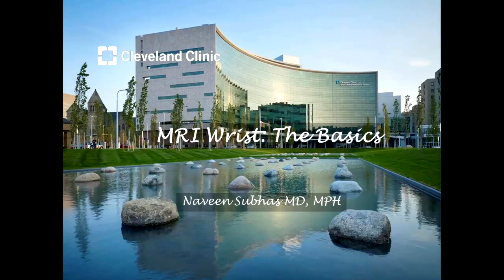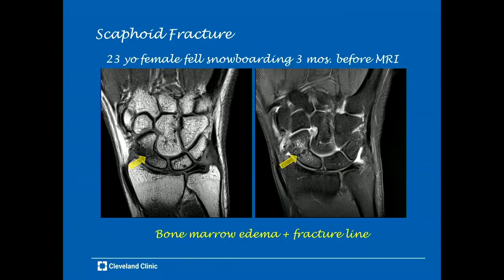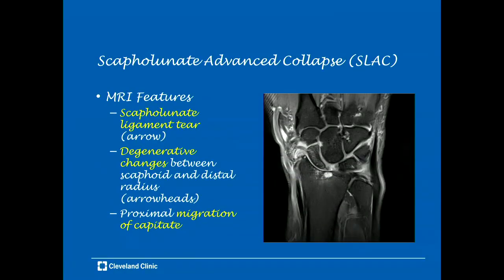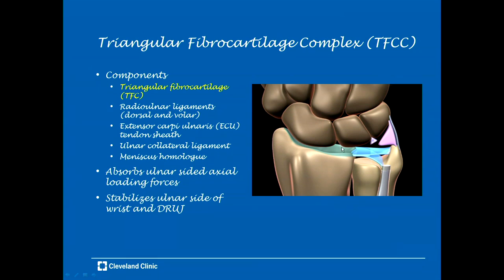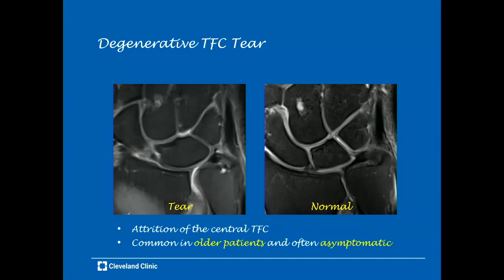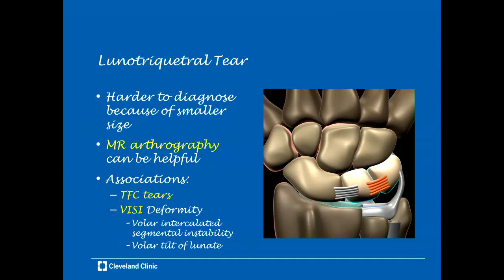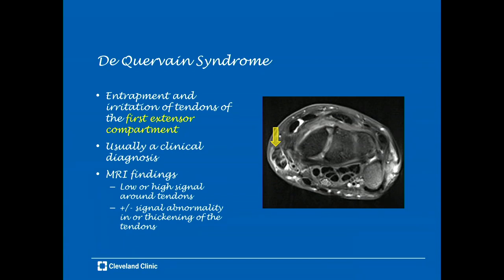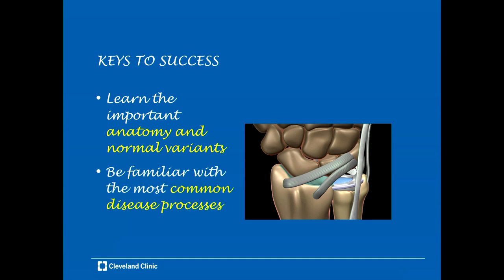MRI Wrist- The Basics